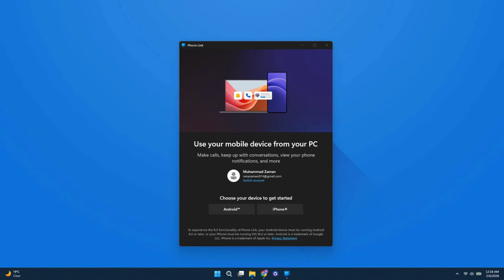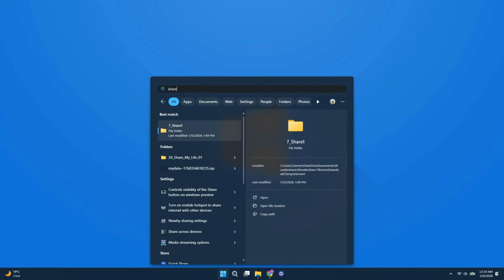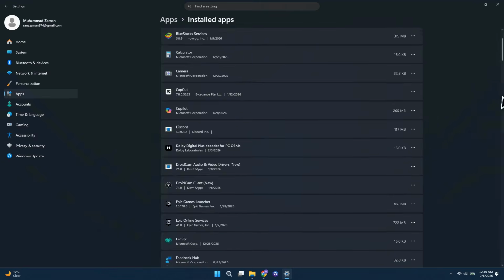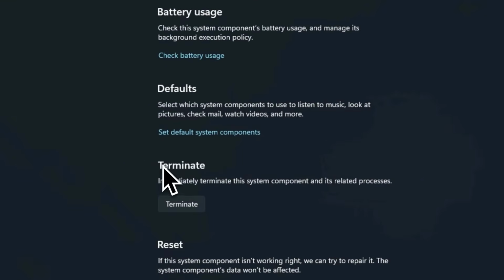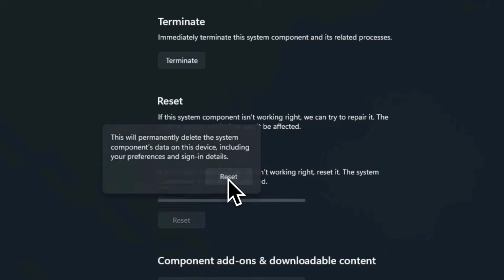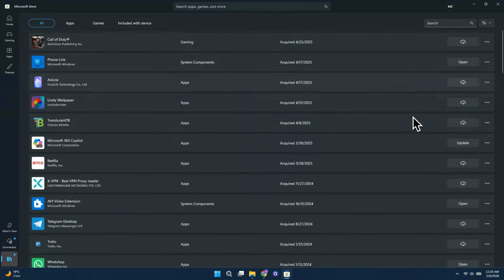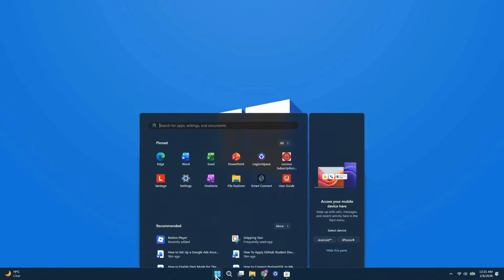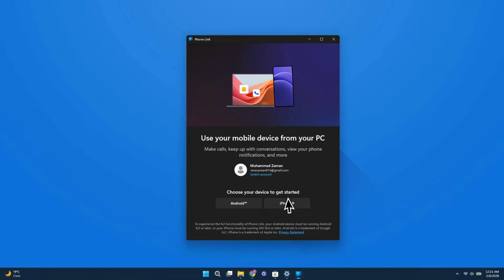How To Fix Phone Link Not Working On Windows 11 - Best Method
In this guide, learn how to fix Phone Link not working on Windows 11 quickly and easily. This step by step tutorial covers checking app permissions, updating Windows, reconnecting your Android or iPhone, resetting the Phone Link app, and fixing common syncing or connection errors for smooth device integration.